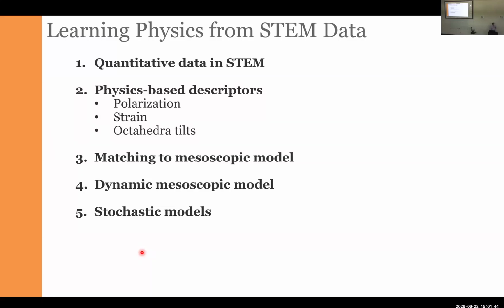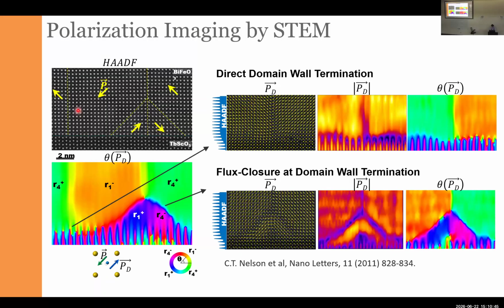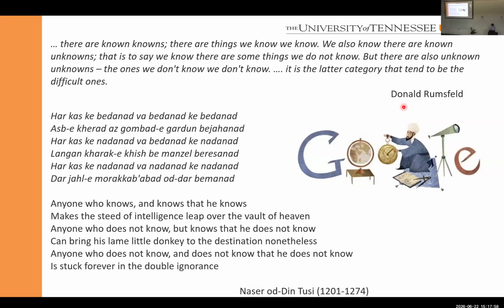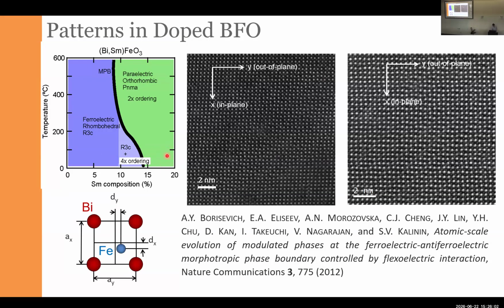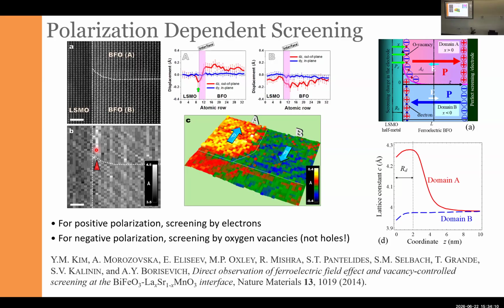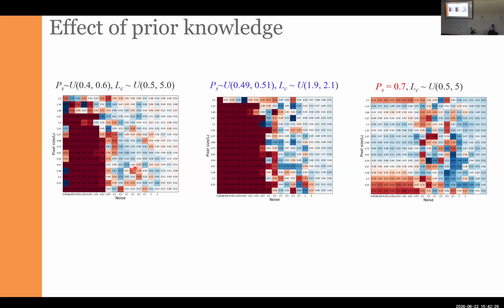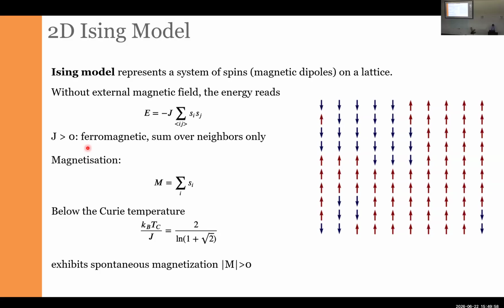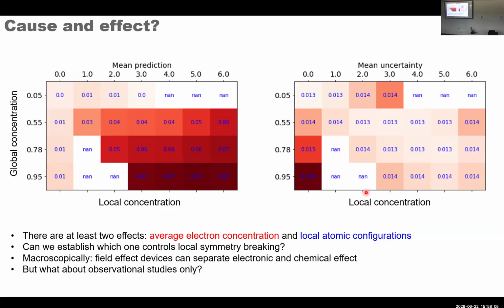Day 1 - Physics from STEM data - Kalinin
Introduction to electronic and ionic transport measurements by Scanning Probe Microscopy: potential sensitive and current sensitive techniques